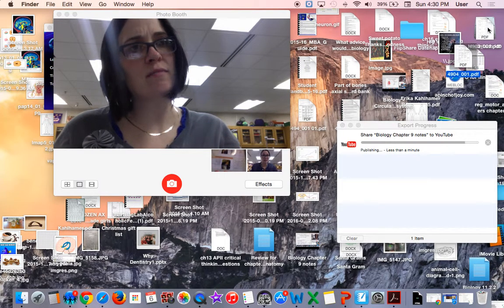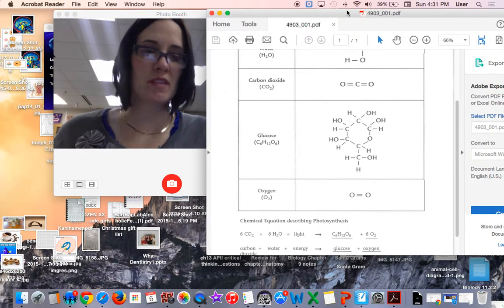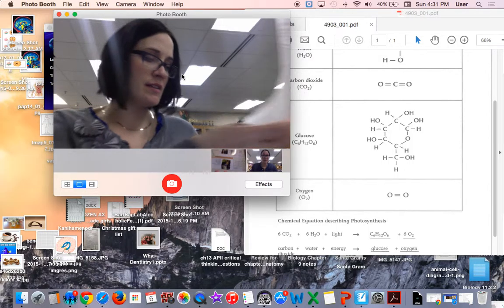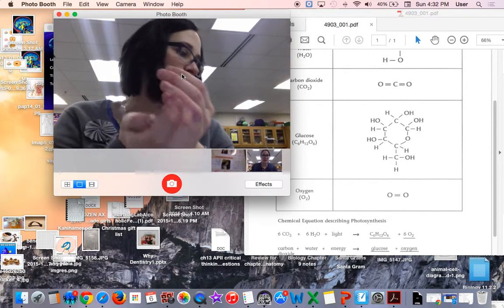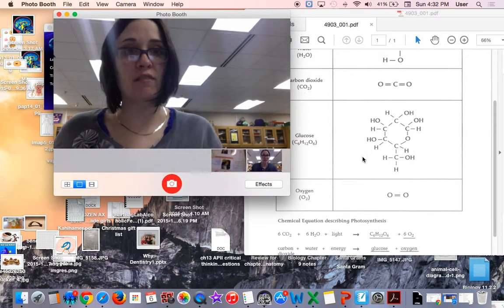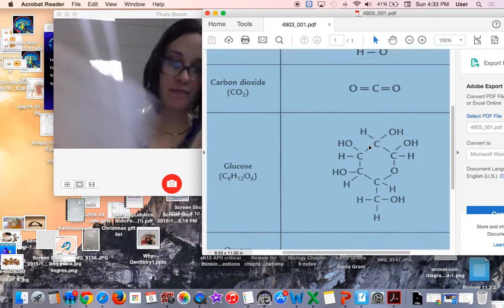Photosynthesis, plants, and food biology lab